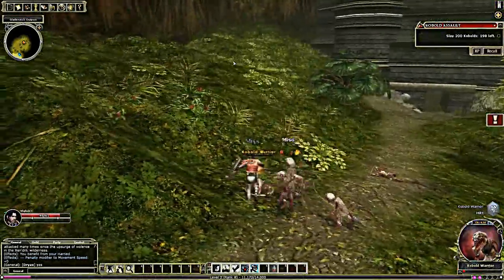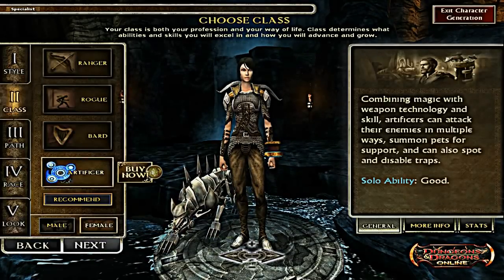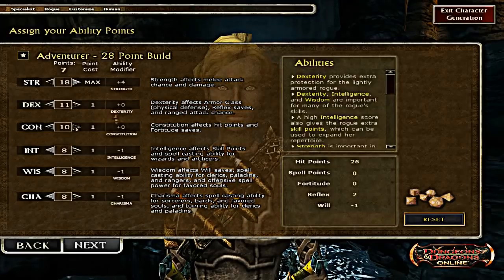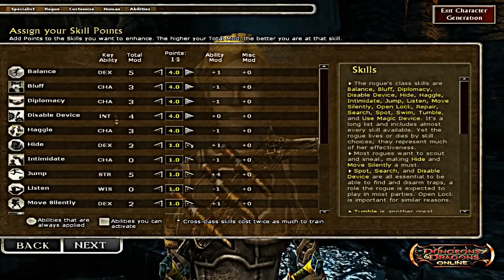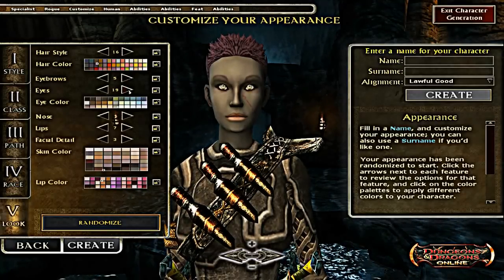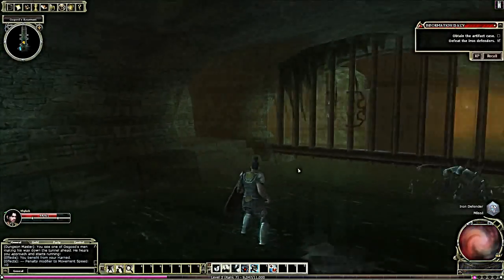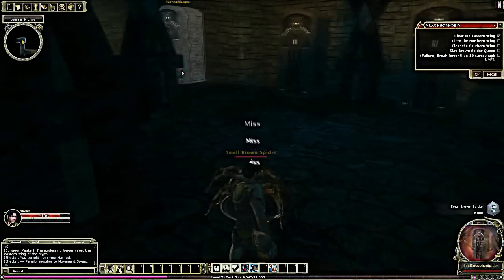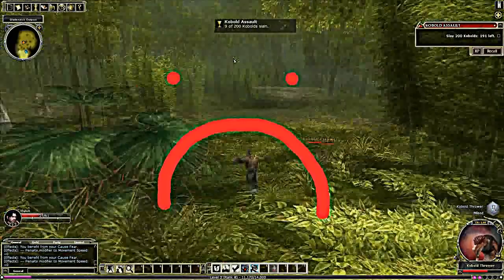Dungeons and Dragons Online [DDO] Overview/Review/Impressions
This took along time to record the clips and script the commentary but I think it turned out great please can you like and favourite because I spent a long time on this.